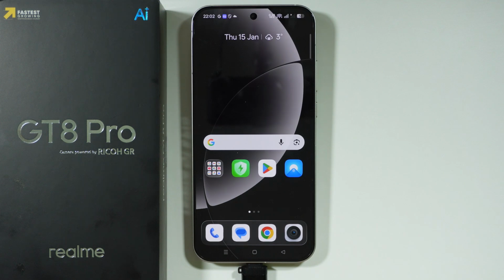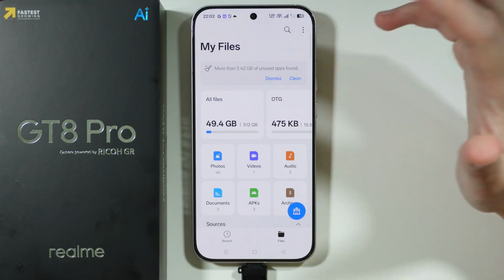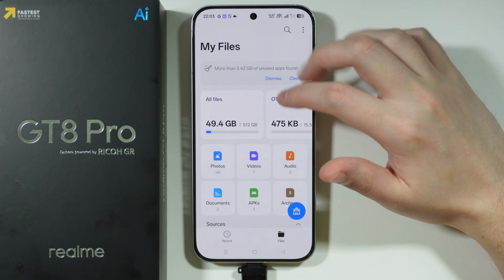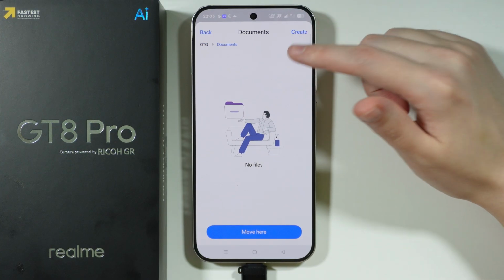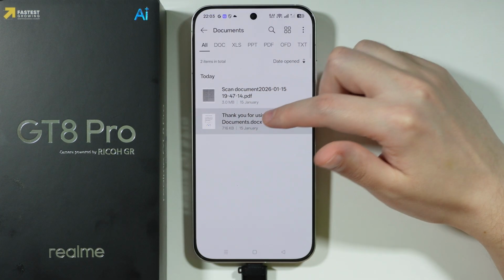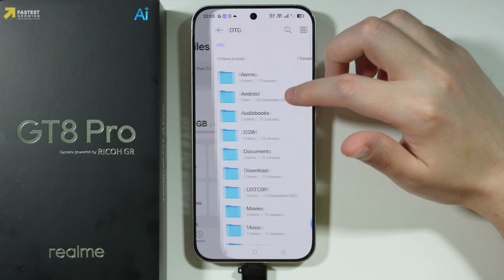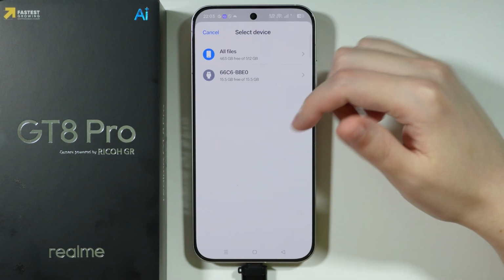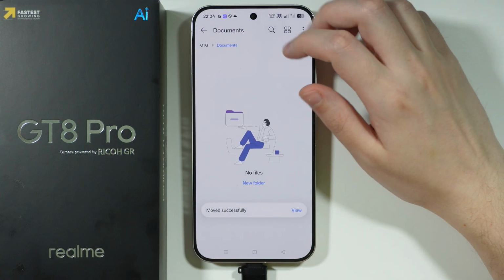Realme GT 8 Pro: How to Move Data from/to USB Flash Drive (USB Storage/Pendrive)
In this video, I'll show you how to easily move data to and from a USB flash drive using the Realme GT 8 Pro. Whether you want to transfer files or back up important documents, I'll guide you through the steps to access USB storage and manage your data efficiently. Follow along in this quick tutorial to learn how to make the most of your Realme GT 8 Pro's USB capabilities.